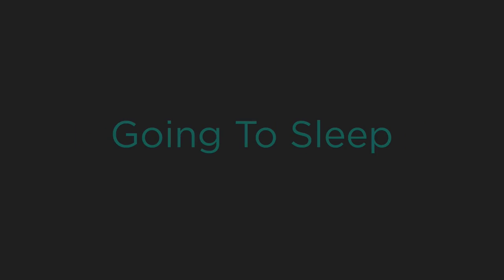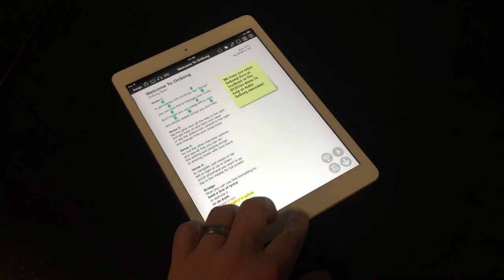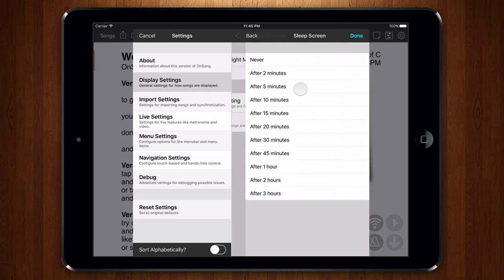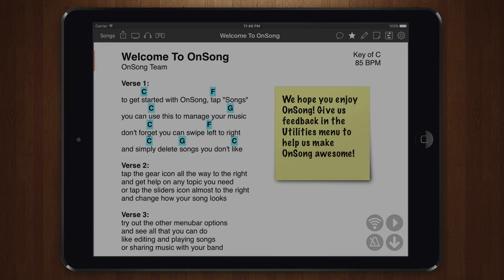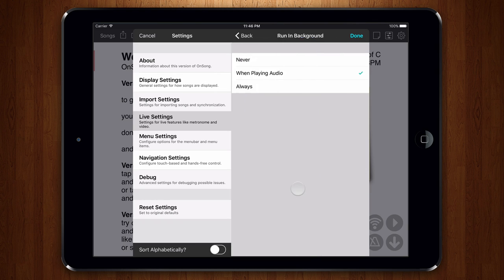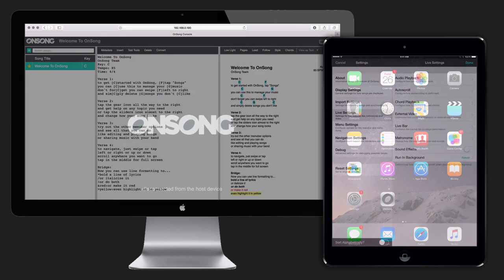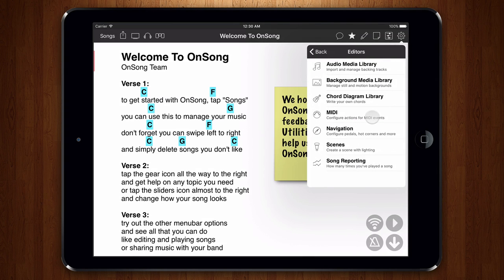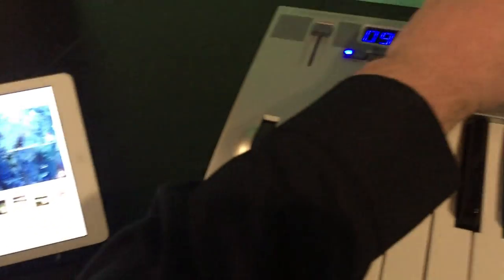Run In Background: Conserving Battery Life and Running Background Tasks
Typically when you leave an app, it stops running. OnSong has the ability to keep running if you are playing backing tracks or the metronome.

This video tutorial covers how OnSong will prevent the screen for going to sleep as well as when it keeps running in the background.  It also reviews how to customize these settings to get the results you want.